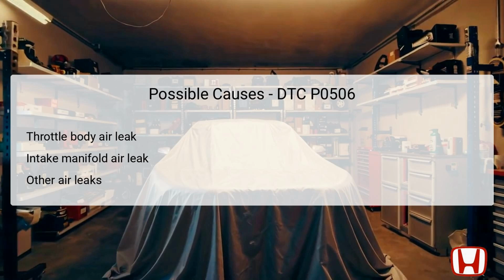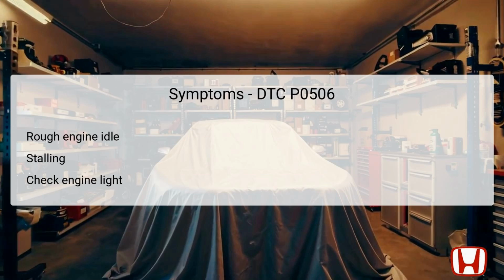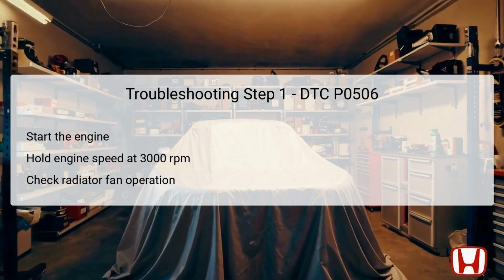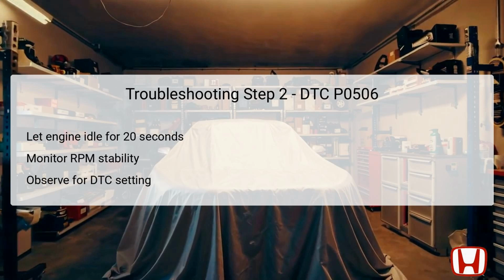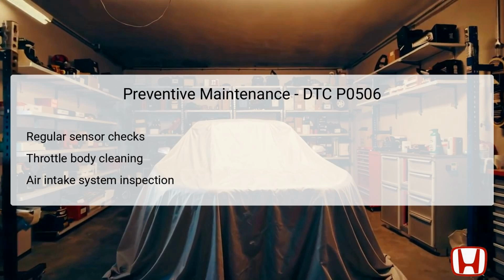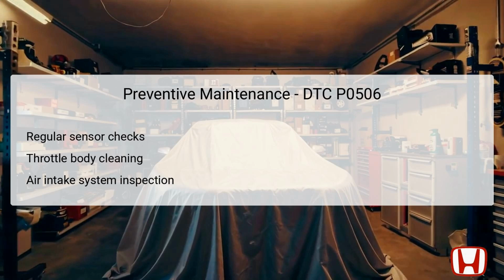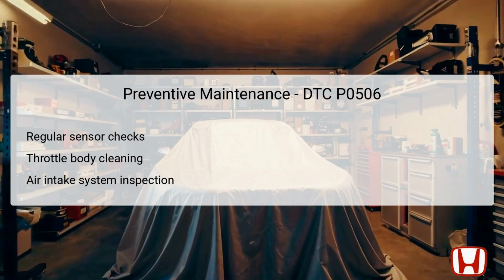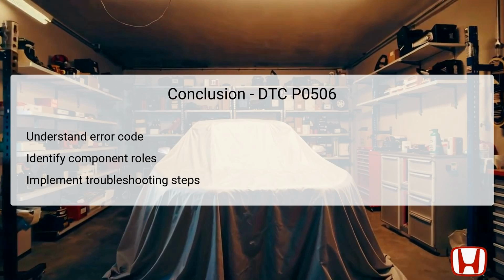DTC P0506 Idle Control System RPM Lower than Expected - Honda Accord 2012-2017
Join the STEP Diagnostics early access list:
​ In this video, you'll learn about the diagnostic trouble code (DTC) P0506, which indicates that a Honda Accord's idle control system is experiencing RPM levels lower than expected. We will explore its causes, symptoms, and effective troubleshooting steps to identify and resolve related issues, ensuring optimal vehicle performance and reliability.